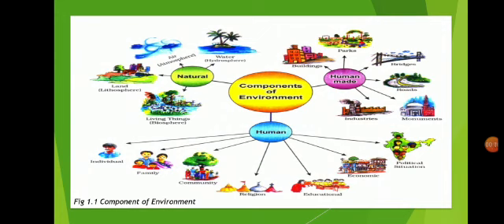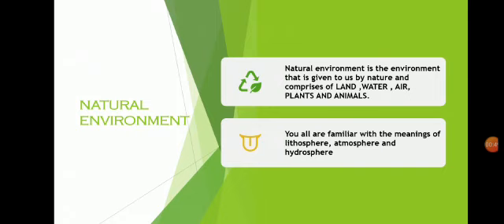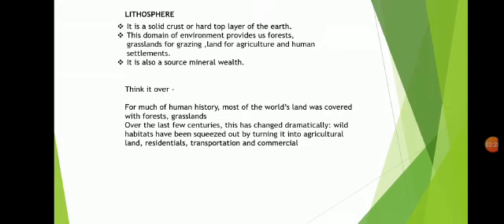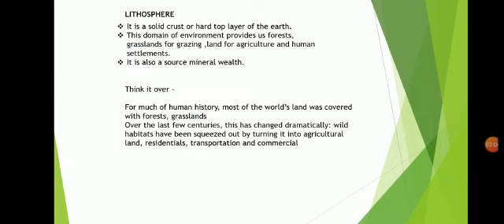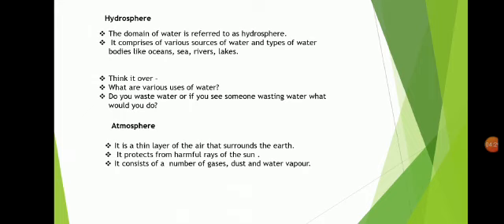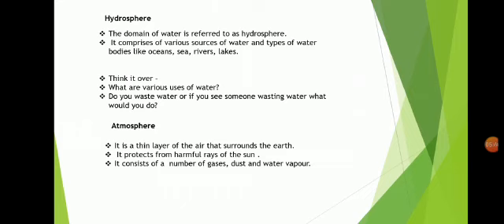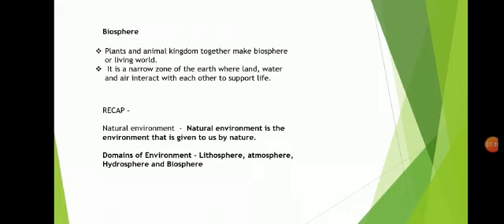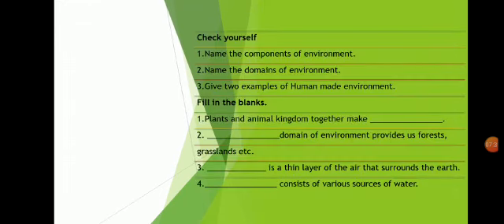CPS-std 7-social science geo-L1-video 2